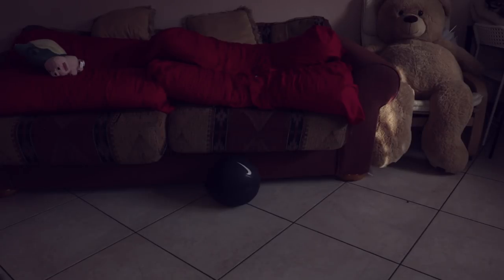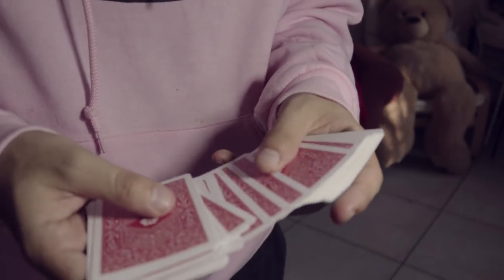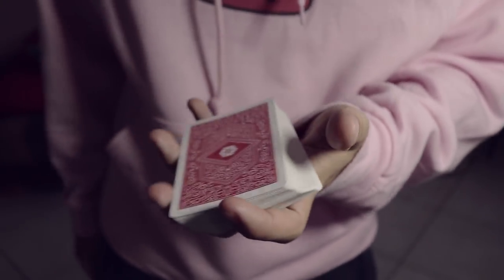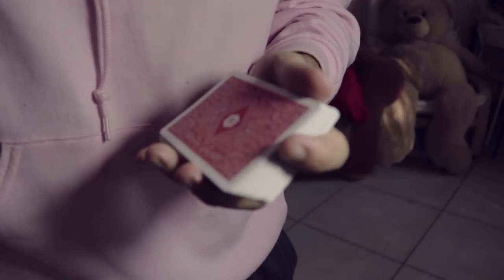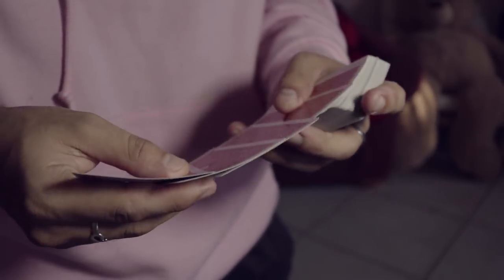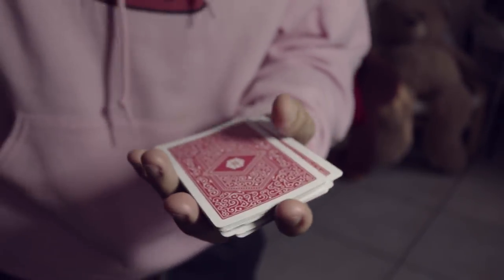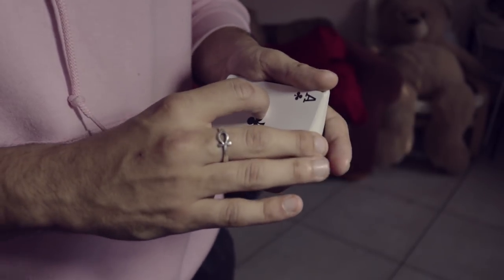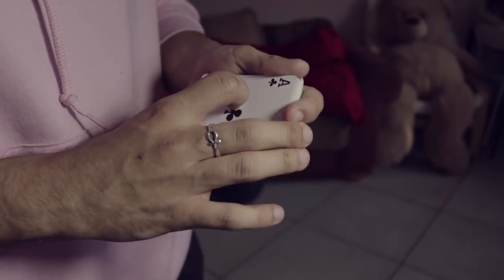AMAZING ACES Card Trick Tutorial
Here is the amazing aces card trick. Is it amazing? I think so. Also you should totally help

Stuff I Use to film :
Cameras:

ADAM ROBSON
Akram
Alban Tardif
Alejandro moran
Antonio Morgado
Antto Honkanen
Arron Appleyard
August Heegaard
Ben Scherling
Billy Hadlow
Braydon Nelson
Brian Connor
Brian Melchiorre
Charlie Phillips
Chrisp
Dempsey Sbaiz
Eddie Gable Jr
Eduard Pervakov
Eneko
Eric chavers
Ethan Lawes
Ethan Brandsma
Felipe Zylber
Gavin Wong
Hekili Thunder
IMPROVER!
Itamar Ohad
Jak Hart
James Gallagher
James Marchlinski
Jarrad Green
Jim Taone
Joakim Amundsen
JoaquÃn Almada
Joshua Jackson
Juan RÃ¬os
Julius Moroz
Juneal Oneal
Laurent GEDM
Lee Yah
Lucas Oliveira
MagicByConstance '=)
Mari Mattia
Mark Seelhammer
Martien Brouwer
Matthias Hartwig
Michael Moutzouris
Miguel Ramirez
mynawonebidness
Nicholas Ting
Paul Celestini
Peter
Quinton Yoshioka
Rich Korona
Ross Montgomery
Roydon Elliott
Ryuk
Sagit Bolat
saku77
Scott Edwards
Sebastian Kedra
Sebastian C.
senna reid
Simon Matteson
Steven Zidarich
steven murray
TS
Tai Johnson
TheMasterBlint
TradCafe
Umer Mubeen
Vernon
Virgile Andreani
Vishnia Vishnia
walnut
Will Saffran
WPHLiveTV
David
Boyer Arthur
Luka Sommerfeld
Julian Schneider
AntwaneB
MagVince
Oleg Uzunov
Miguel Hurtado
Lennart Koebe
Cale Milligan
Simon Belanger
Tim Schraepen
Robbe Vander Eeckt
Mark Ferringer
Adrian Braekke
Paul W
Adrian Morales
Antonio Gomez
Jascha Blaser
Kartyatrukkok Magyarul
Brandon Smith
Khang Nguyen
Sun
Sigmafication
John "Hulk Hogan" Bishop
Martin Misun
Random
Gabriel Acevedo
Khashyar Mirsadeghi
Jan Sverre Bauge
Dan Pizza
Jason Buffer
William Dufour
TS
Larry Isley
Anthony Maurice Sanders
The Clouse
Paolo Sandrone
Davide Testa
Daniel Chestang
Jose Sarabia
Juneal Oneal
Tony Perez
Gabe Brookshire
Nixolay
Nathan Morris
Renato Leyton
Eric Orozco
Robert Miles
Robiinnn
Mitch Webb
Michael Griffin
Elias Arner
Alejandro
Steven Montgomery
Gabriel Gonzalez
Jack Van Welzen
Rusty Wallace
Preston Padgett
Andrew
Philip Pelletier
Guy Feldman
Karl Harren
MrMursu
Kendal Lawon
Brandon G
Rob Burns
Brian Skupien
Lucas szkliarski
Austin Kurtz
Anh Duy Nguyen
Trini Ochoa
Senna Reid
Robert Coulson
Oliver Zheng
Astemer Merza
Alex Burns
Christine Blommers
Jonathan Rosario
Ross Campbell
Tjarret
Geoff Shreiber
Satchel Swede
David Watson
Kirian Tallo
Jay Reynolds
Jake Payton
Nickolaus Prejido
Anthony Maurice Sanders
Balazs Kardos
Tal Weiss
Irwin Aruda
Chris Odell
Tyler C***
Francis Ignacio
Bradley Graham
Tilen Starman
Chris Pedersen
Ron Thompson
Vernon
Josh Gerstenhaber